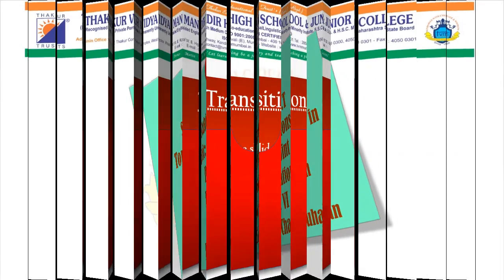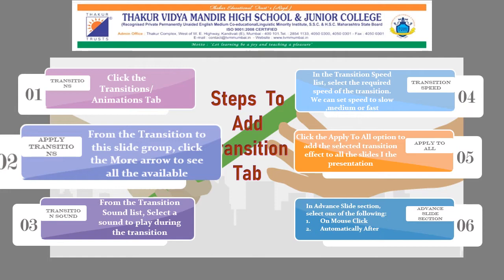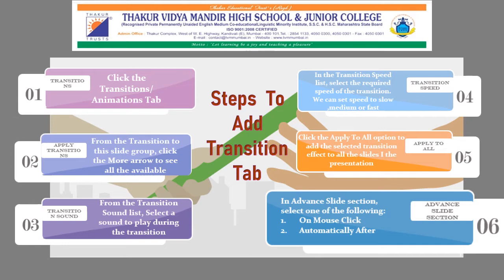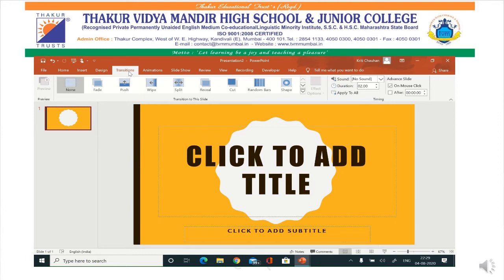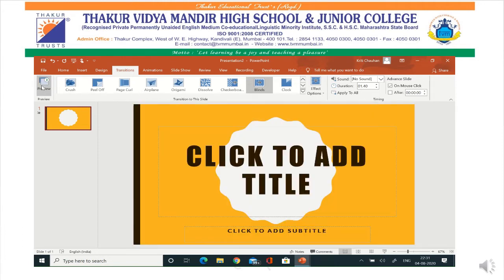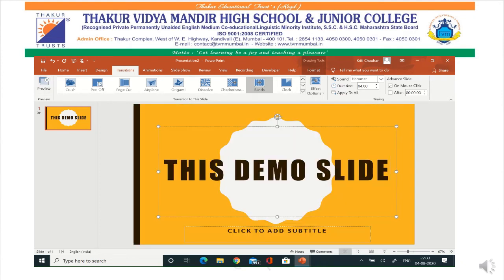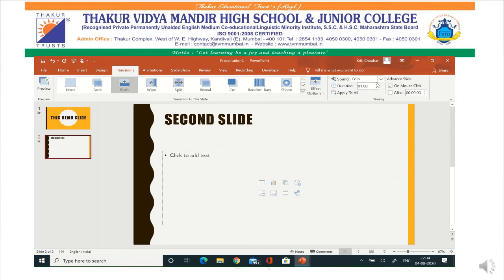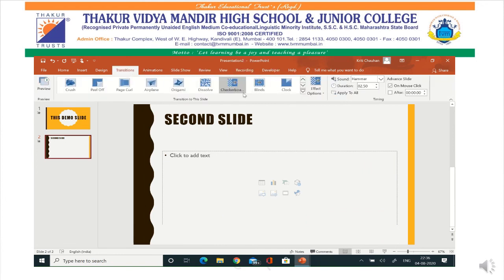TVMHS Std VI I.CT transition to the Slides in PowerPoint Presentation By Kriti Chauhan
Std VI
Subject: I.C.T
Topic: Transition to the slides in PowerPoint Presentation